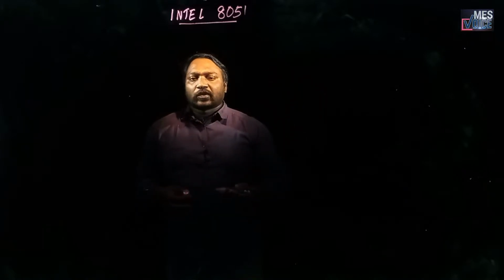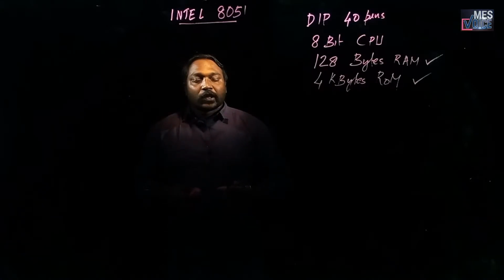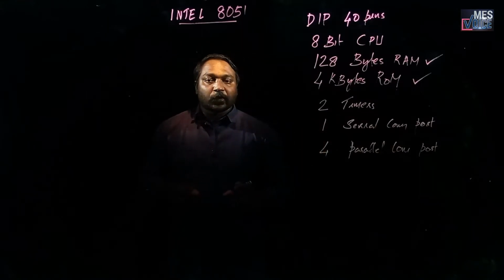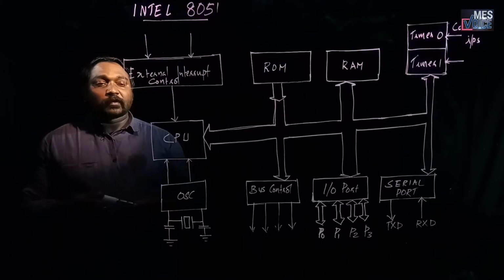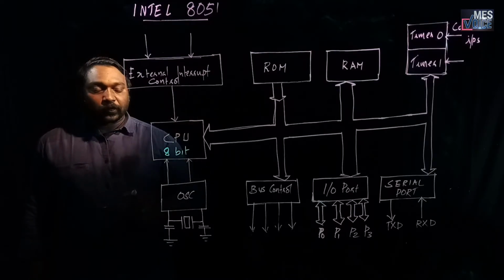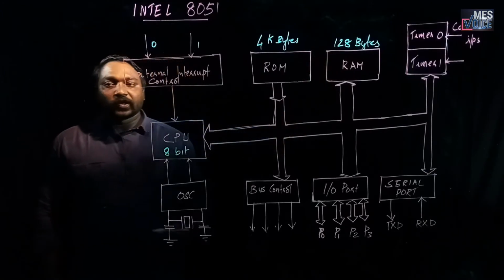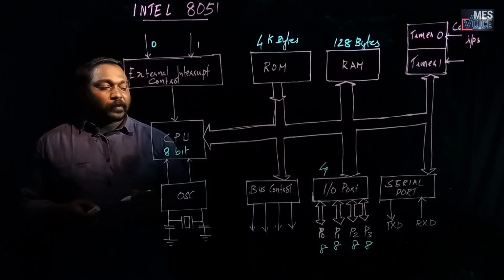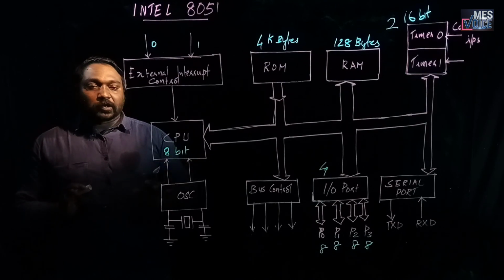B.Voc│INTEL 8051- Microcontroller│E Learning Tutorials│MES Marampally